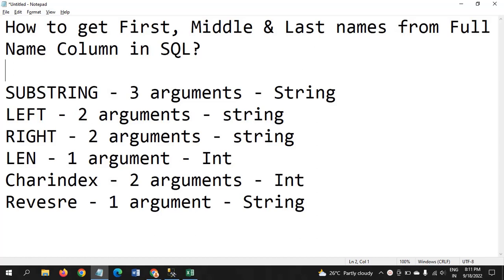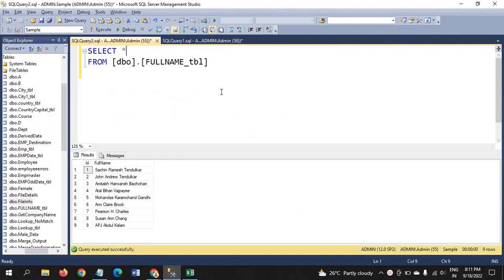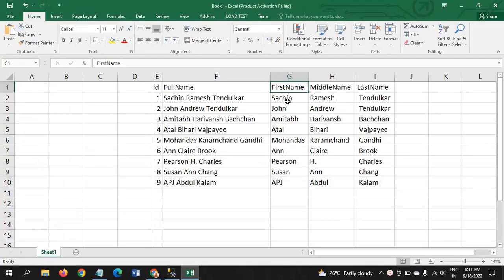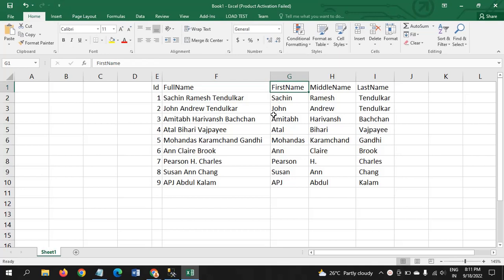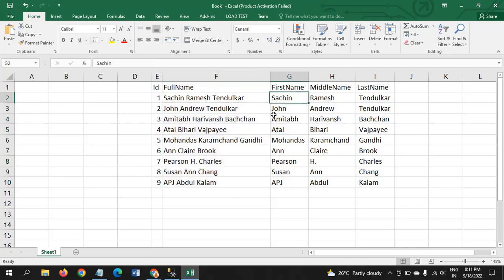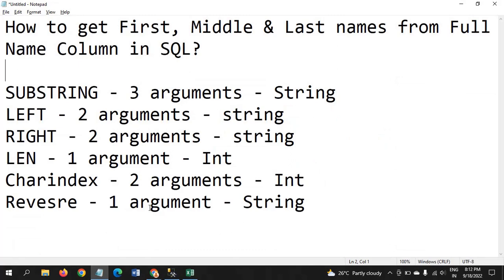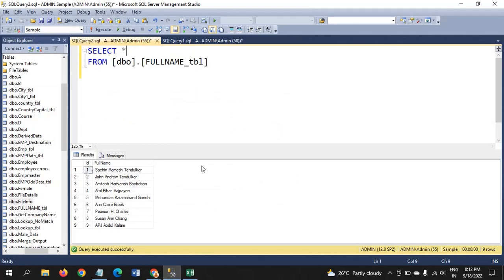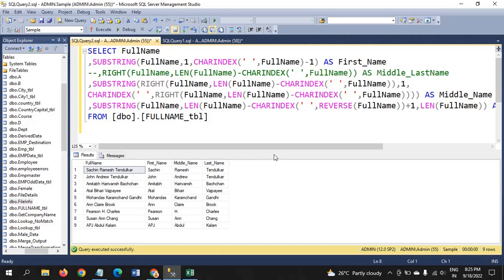SQL SERVER||How to get First, Middle and Last Names from FullName?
How to get First, Middle & Last names from Full Name Column in SQL?

SUBSTRING - 3 arguments - String
LEFT - 2 arguments - string
RIGHT - 2 arguments - string
LEN - 1 argument - Int
Charindex - 2 arguments - Int
Reverse - 1 argument - String